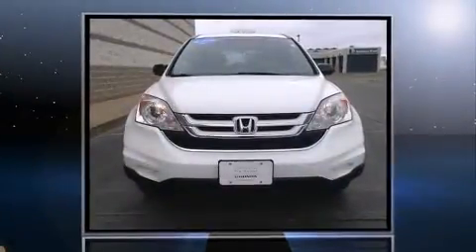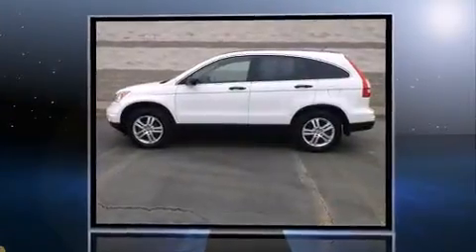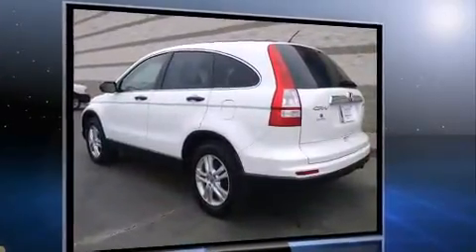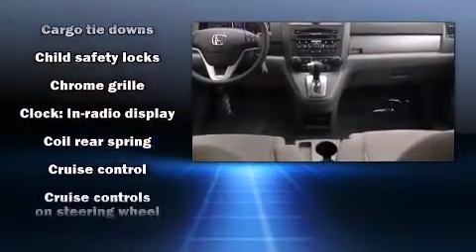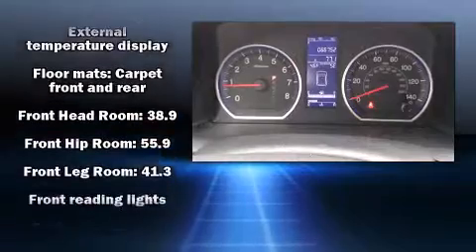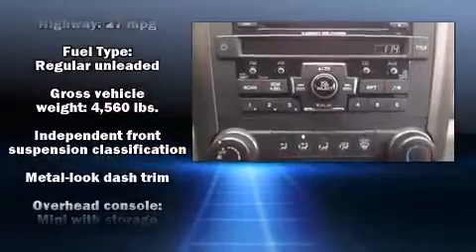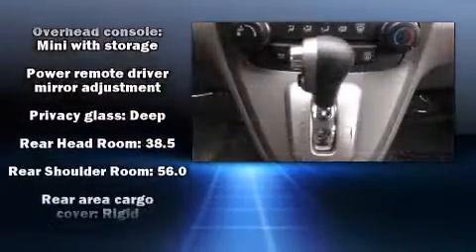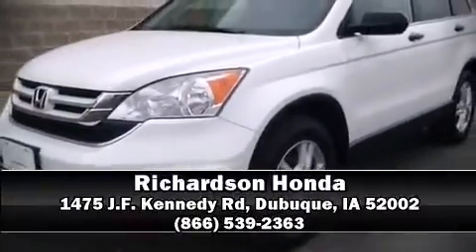2010 Honda CR-V EX in Dubuque, IA 52002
Richardson Honda
1475 J.F. Kennedy Rd

Introducing the 2010 Honda CR-V. Smooth gearshifts are achieved thanks to the 2.4 liter 4 cylinder engine, providing a spirited, yet composed ride and drive. Four wheel drive allows you to go places you've only imagined. Top features include front bucket seats, 1-touch window functionality, a tachometer, variably intermittent wipers, power door mirrors, power windows, an overhead console, and the power moon roof opens up the cabin to the natural environment. Honda also prioritized safety and security with features such as: head curtain airbags, front SIDE impact airbags, traction control, brake assist, anti-whiplash front head restraints, ignition disabling, and 4 wheel disc brakes with ABS. Electronic stability control stands out as a technologically savvy innovation, keeping you better connected to the road. This vehicle has achieved Certified Pre-Owned status, by passing Honda's comprehensive certification process, including an exhaustive 150-point inspection! We have a skilled and knowledgeable sales staff with many years of experience satisfying our customers needs. They'll work with you to find the right vehicle at a price you can afford.